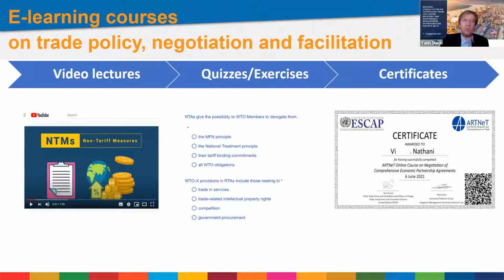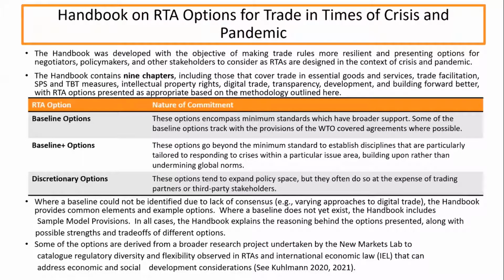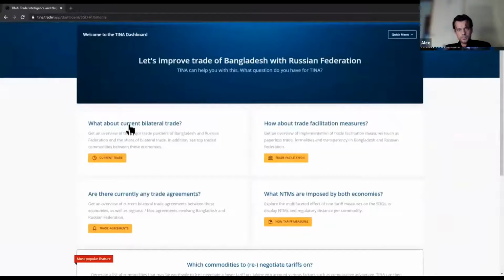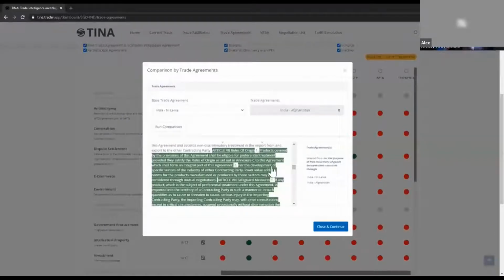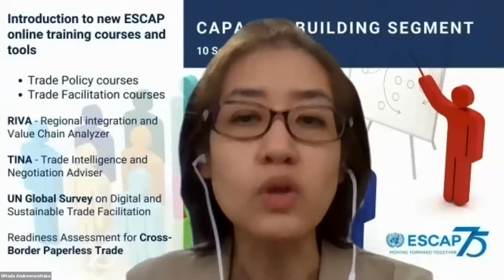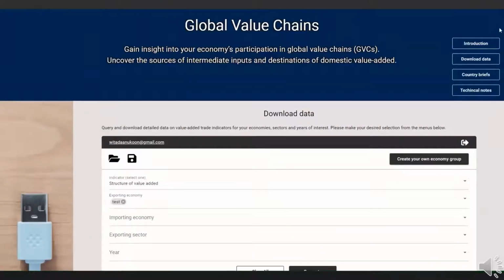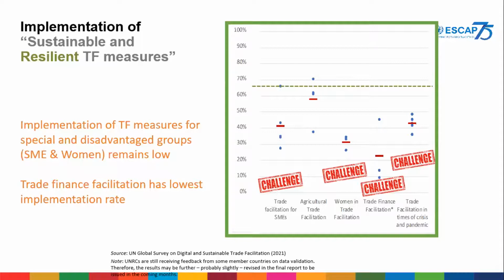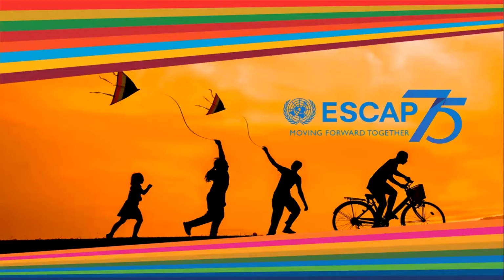Capacity Building Segment of the Regional Consultation for WTO MC12 - 10 September 2021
Capacity Building Segment of the Regional Consultation on Harnessing Trade for Faster Recovery and Sustainable Development in preparation for WTO MC12 - 10 September 2021